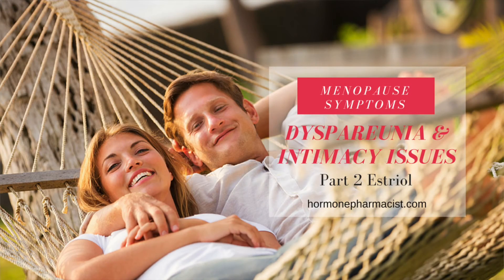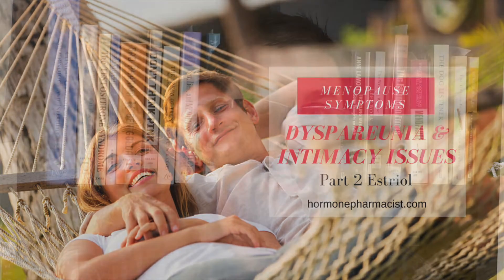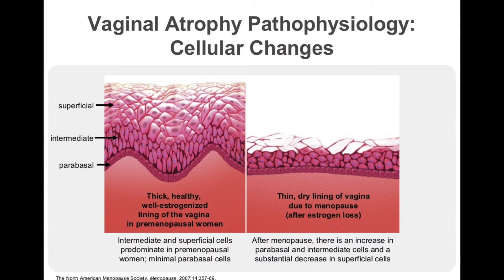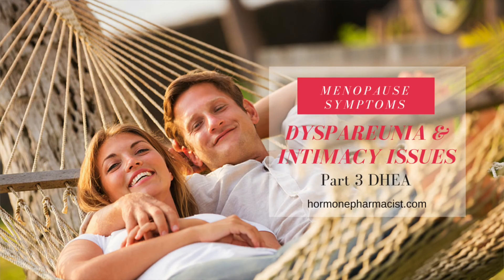Dyspareunia Part 2: Estriol for Vaginal Menopause Symptoms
Patients:
My easy-to-understand digital course, The Menopause Solution, walks you through your HRT decision . . . in about 2 hours.

For more details about The Menopause Solution, watch the featured video on my channel:

 • Should you take hormones (HRT) for yo...

Healthcare Providers:
Use The Menopause Solution course (and others) to teach hormones to your patients with my Simple Hormones Patient Education Program

Are you struggling with vaginal dryness, irritation and maybe even painful intimacy?

Hi.  I’m Steve Goldring, the Hormone Pharmacist and I’m here to talk with you about Dyspareunia and how Estriol can help with menopause intimacy issues.

As I mentioned in my last video, menopause causes changes in vaginal tissue that make intimacy uncomfortable.  One study showed 44% of menopausal women saying intimacy was painful, that’s called Dyspareunia.  Even women who weren’t sexually active complained of vaginal dryness, itching and irritation after menopause.

In my last video, I went over some FDA approved estradiol products that reverse vaginal menopause symptoms.  Another option, vaginal Estriol, also called E3, is available in the U.S. from compounding pharmacies.

Estriol is one of the weakest bio-identical estrogens, exactly the same as an estrogen your body makes.  Estriol has been prescribed as Ovestin® oral tablets or vaginal cream to treat vaginal menopause symptoms in Europe, Australia and the U.K. For over 20 years.

In the U.S., a compounding pharmacist can make up estriol prescribed by your doctor in a vaginal suppository, troche or cream.  Because it’s not FDA approved, estriol is covered by only a few insurance companies.  You’ll pay around $50 to $70 for a vaginal estriol prescription, but that’s at least $100 less than most of the commercially available vaginal products.

Estriol cream or suppositories are inserted vaginally once a day at bedtime, every night for a couple of weeks.  After that, the dose is cut back to 2-3 times weekly.  This regimen helps to build up vaginal tissue and reverse vaginal atrophy.  Less frequent estriol doses help maintain that healthy vaginal tissue.

Since Estriol is a weaker estrogen, it’s not used as often by itself for hot flashes, but it can really help with vaginal issues.  Talk with your doctor about the possibility of getting a prescription for estriol from a specialty compounding pharmacy.

There are some promising clinical trials going on with vaginal DHEA that I’ll tell you about in my next video, Part 3 in this series on treatment of vaginal menopause symptoms.

where I have lots more useful, practical information about the best treatments for all your menopause symptoms.